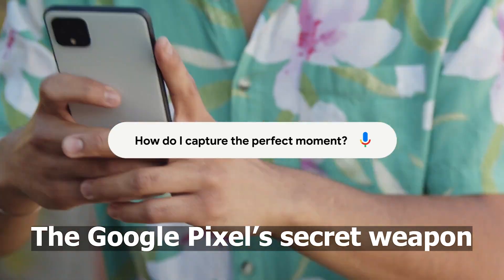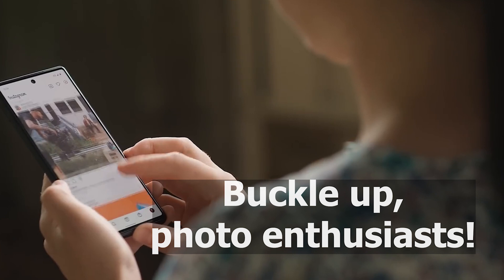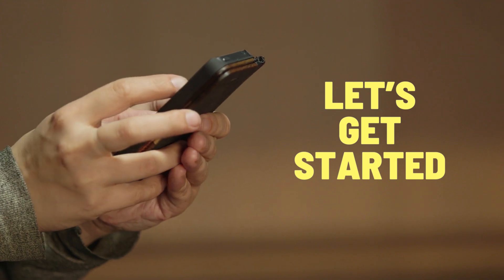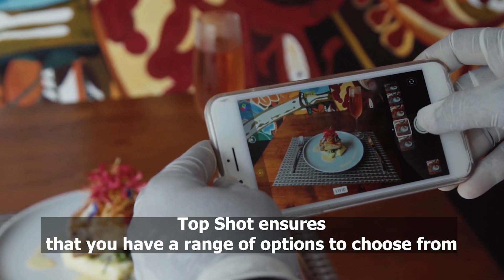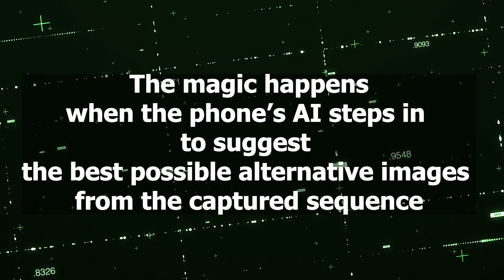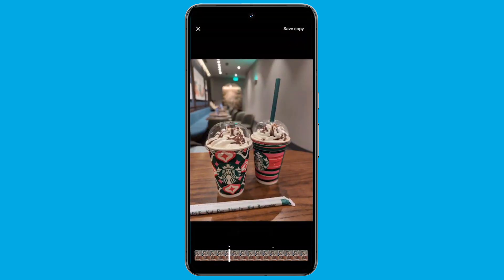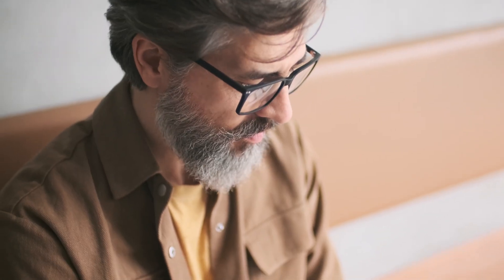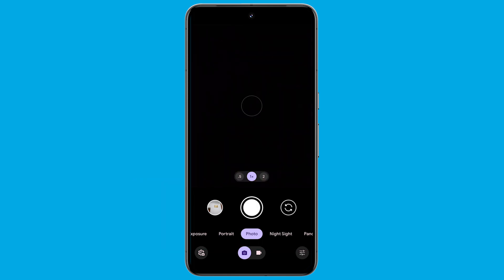Get Your Best Picture with Top Shot on Google Pixel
Top Shot is not just a gimmick, it’s a smart, intuitive feature that optimizes your photo-taking process.
In this video, we’ll take a deep dive into the steps to enable Top Shot on your Pixel phone.